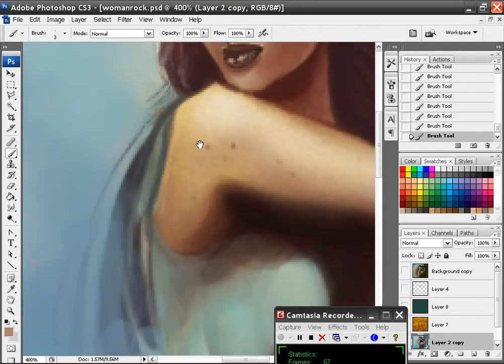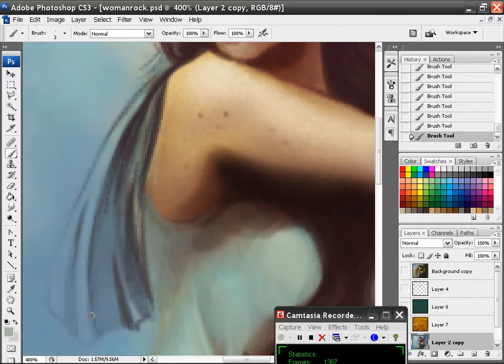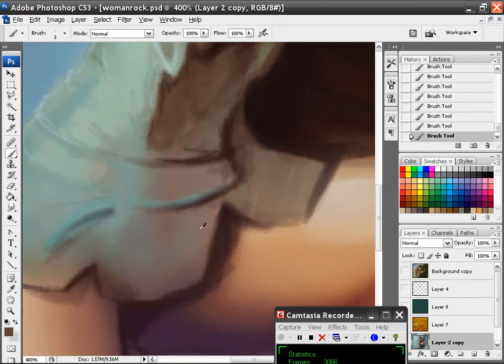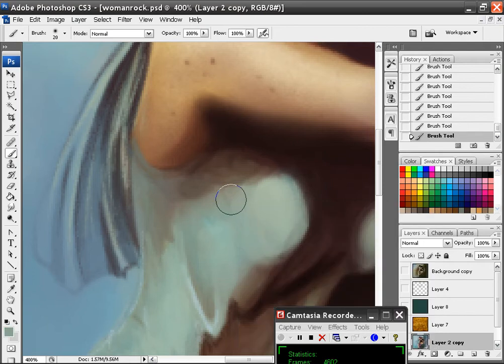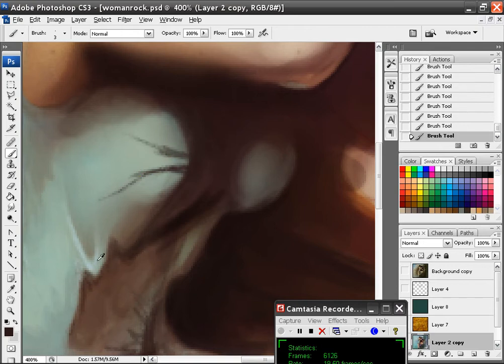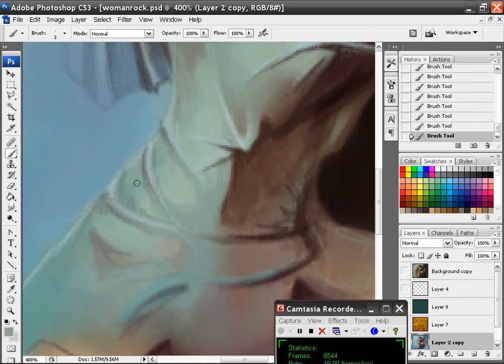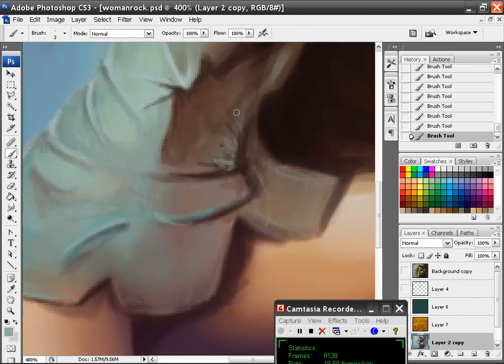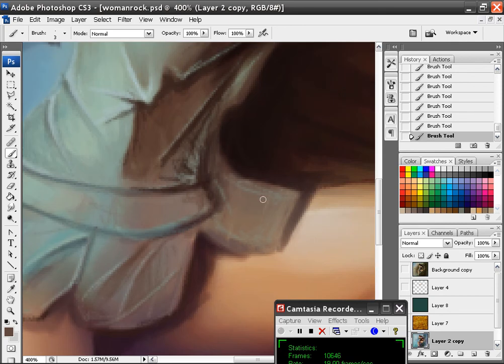How to paint with photoshop series 13